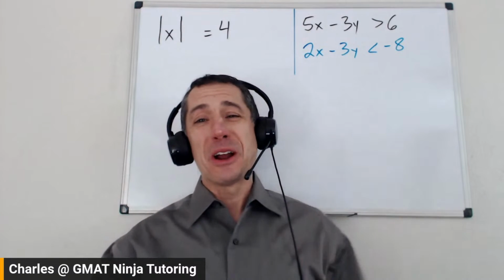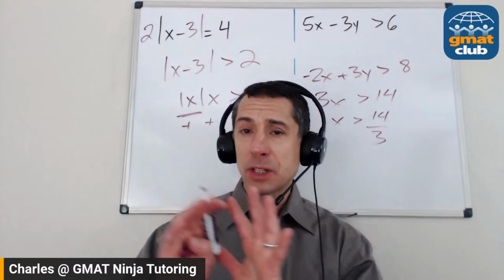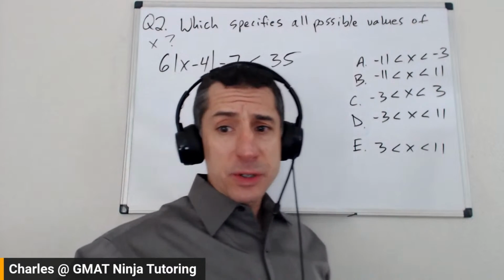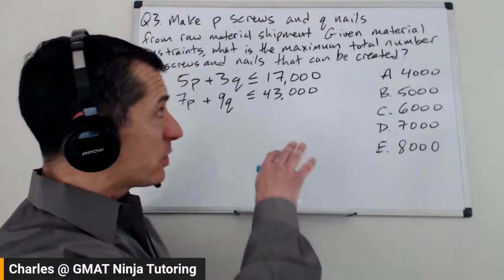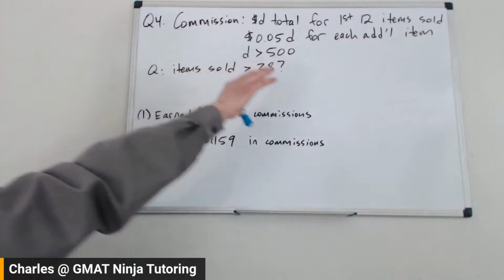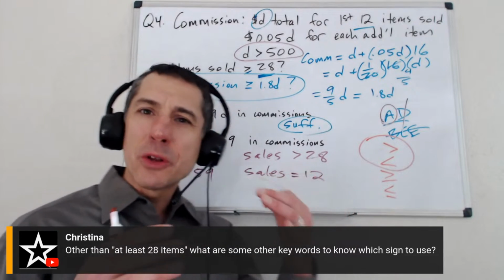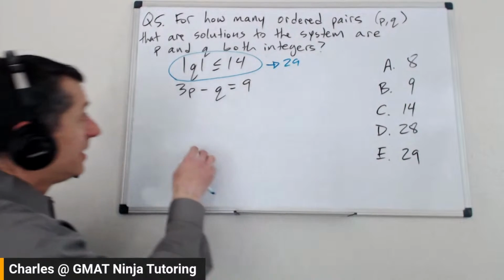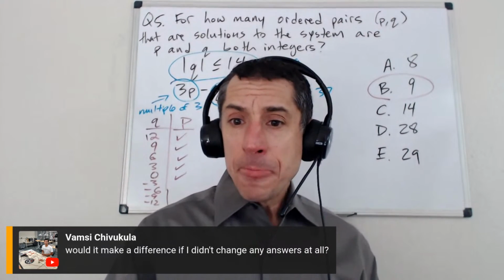Inequalities and Absolute Value Concepts on the GMAT | GMAT Focus Math Starter Kit EP2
In this episode of GMAT Focus Quant starter kit, GMAT Ninja explains inequalities and absolute values questions tested on the GMAT as well as some tricks to solve GMAT inequalities questions. We also study a few GMAT-style word problems and other bits of related algebra.

➡️ We will be LIVE again next week, Monday, Feb 12, to streamline nasty Arithmetics. Do Register to Get Timely Reminders

🔥🔥 Other Popular GMAT Ninja Series You Can’t Afford to Miss

Video Timestamps:
00:00 Intro
02:30 Basics of Inequalities and Absolute Values
10:05 Question #1
16:00 Question #2
23:54 Question #3
31:28 Question #4
47:30 Question #5
57:23 Audience Questions